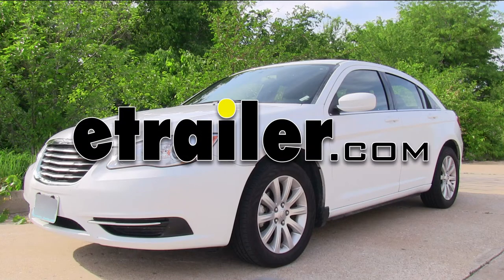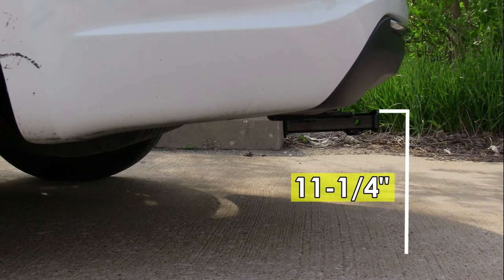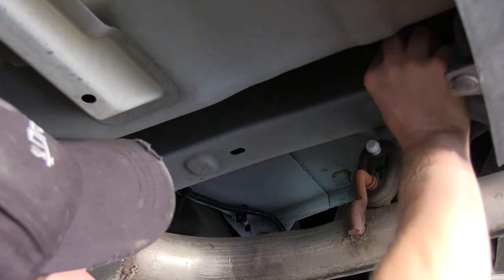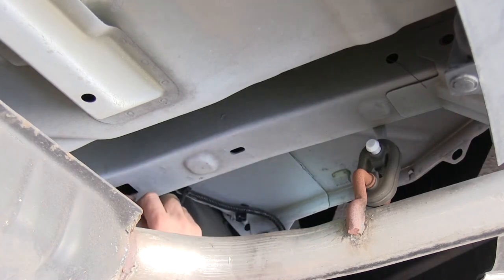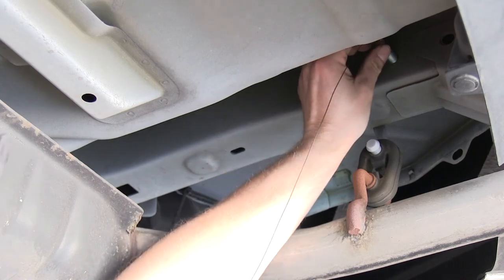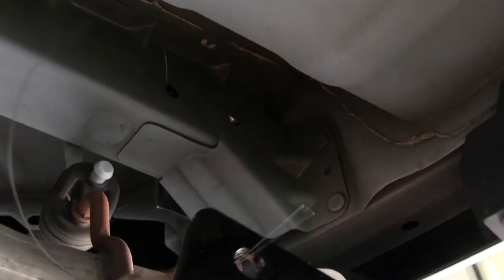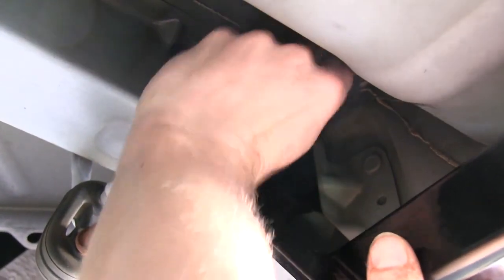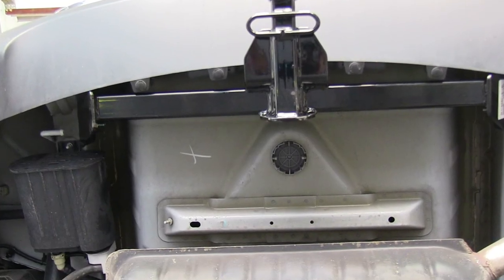etrailer | How to Install the Curt Trailer Hitch Receiver on a 2012 Chrysler 200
Today on this 2012 Chrysler 200, we are going to install part number 11133 from Curt. Alright this is what the hitch looks like once installed on a vehicle. Next we'll go ahead and give you some measurements that will help you out in selecting some accessories such as a bicycle rack or a cargo carrier. From the center of the hitch pin hole, to the edge of the bumper is going to be 4   inches, and from the top of the receiver opening down to the ground is going to be 11   inches. Now I'll go ahead and show you how the hitch is installed. Now the first thing you do is fish wire a couple of bolts into the frame.

We're going to install a small block and 1 carriage bolt. We're going to pull it through this hole in the frame here, and we're going to use a fish wire tool that comes with the kit, we're going to pull it through this access hole here. Now we're looking at the passenger side of the frame. So it will be identical to the driver's side, except there are a few more components attached to the frame.Alright take our block and thread it on to the bolt leader first, and push in the frame; and then we'll take your bolt and thread it to the bolt leader. We'll push that into the frame and pull it on through, okay.

Now we're going to leave our wire pull on here for now, when we slide our hitching, we will use that to pull through the hitch. Now the hole close to the bumper, will get a long hex bolt and a larger block. That will get installed from the upward side to the end board side. We'll leave that on the edge, just like that for now. Now we're going to repeat the same process on the driver's side.

Alright now go ahead and install the hitch. Now you'll want an extra set of hands to help while you pull up the hitch while you install the bolts through the hardware. First take a wire leader and run it through the hitch, here over head and push the hitch up into position. Now take the long bolt and push it through the hitch and then we'll pull our other bolt through, one of our lastly finished nuts. Okay with all our hardware loosely installed, we go ahead and tighten it down and then torque the bolts down as specified in the instructions.

With that, that finishes for our install of part number 11133 from Curt, on our 2012, Chrysler 200. .